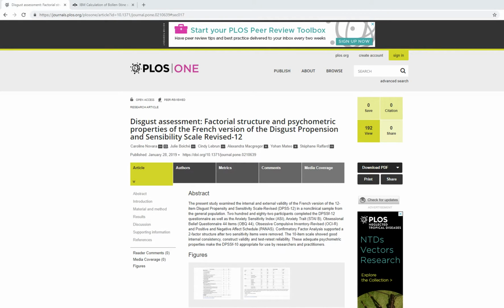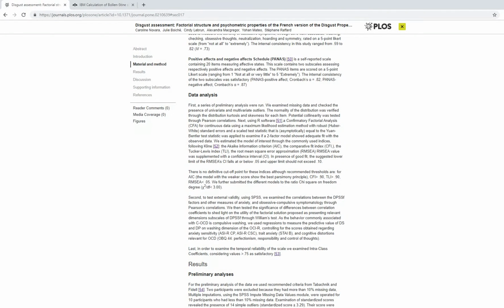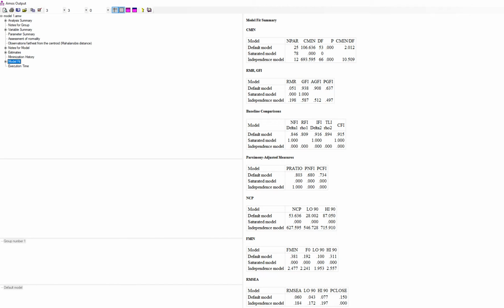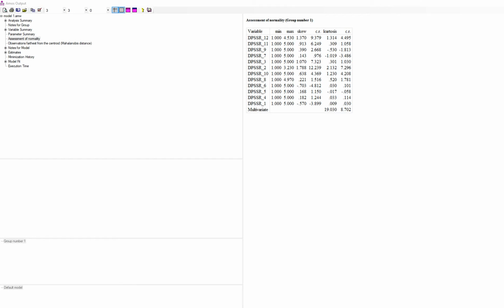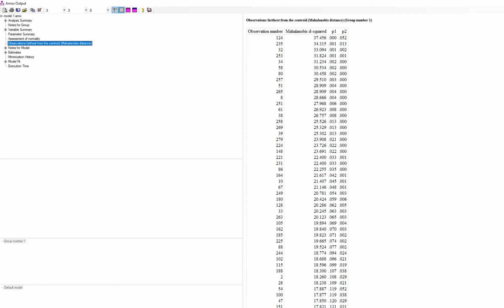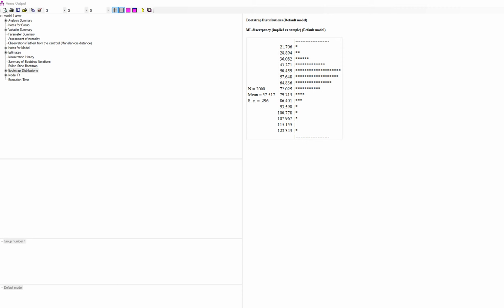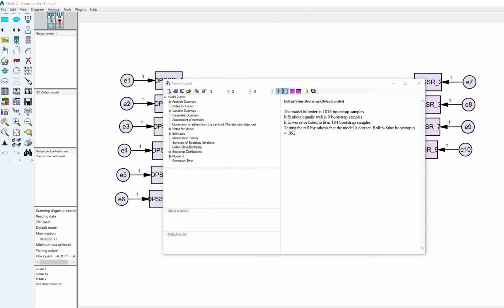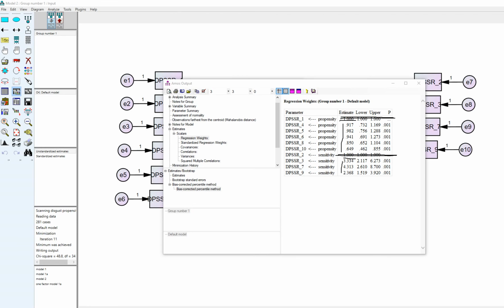CFA example with AMOS: Addressing nonnormality using bootstrapping (Feb 22, 2019)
In a previous video I demonstrated how to conduct confirmatory factor analysis using data In this video, I evaluate the data for univariate and multivariate normality and utilize non-parametric bootstrap procedures to evaluate model fit. In particular, I use the Bollen-Stine bootstrap procedure, as well as bootstrapping of individual parameter estimates.